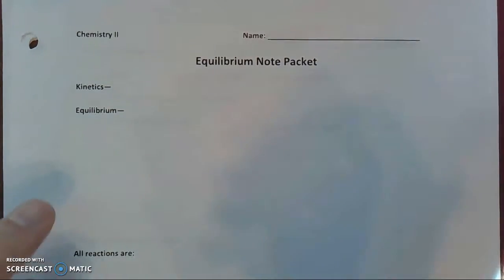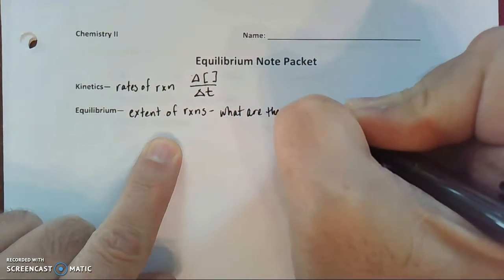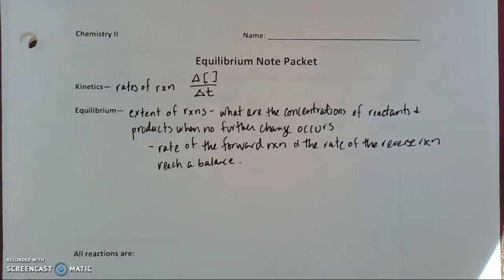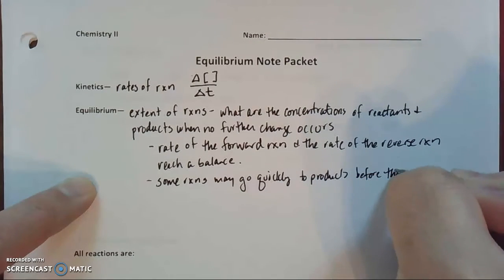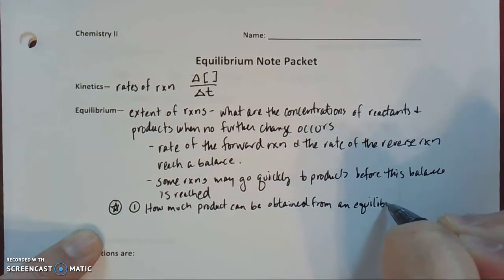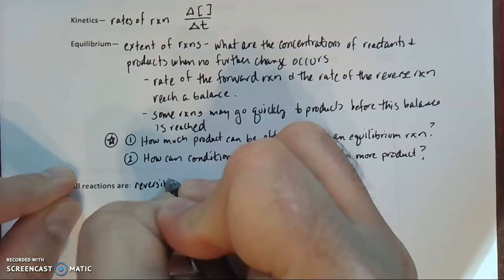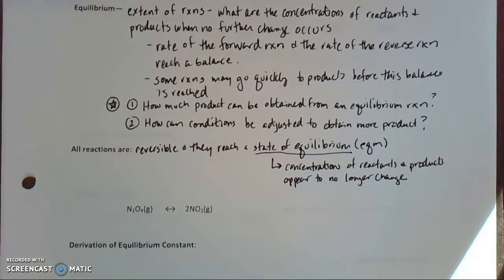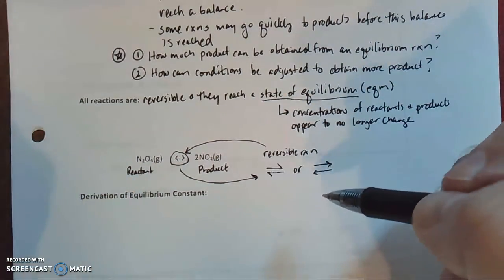Chem II Unit 5 Lesson 1 Video 1